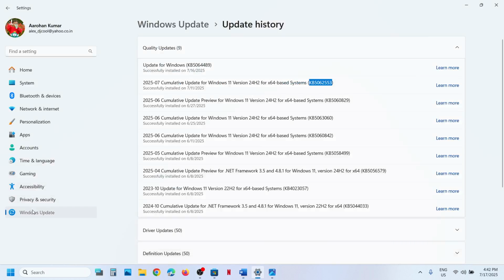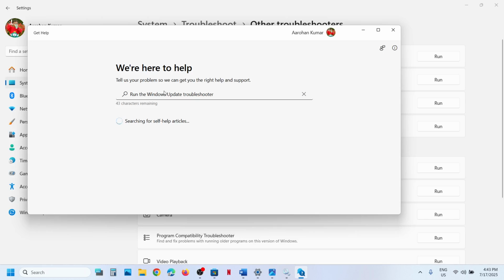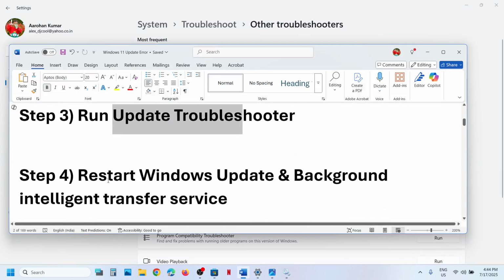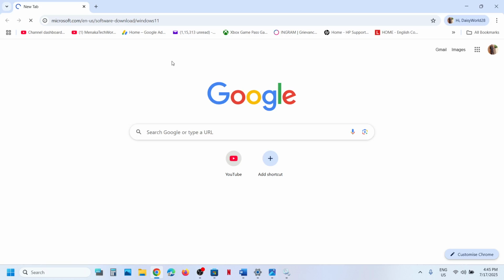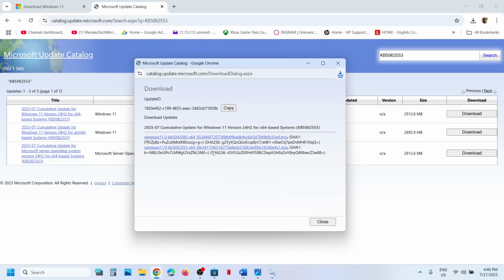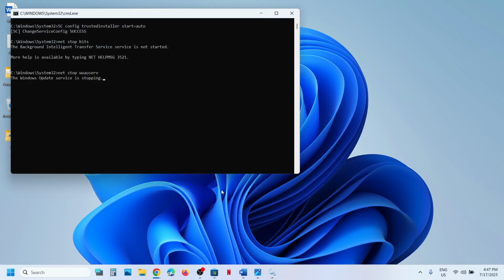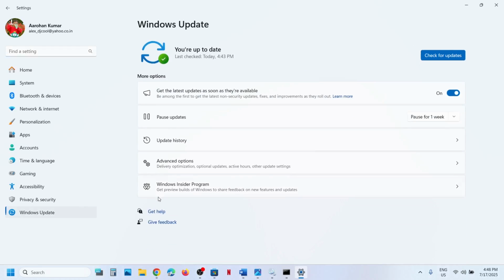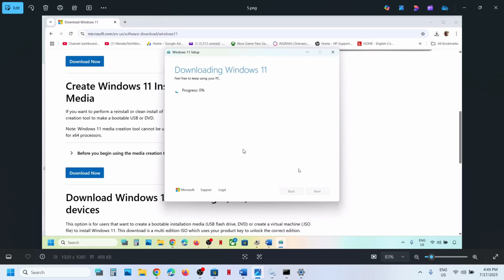Fix Windows 11 Update KB5062553 Not Installing Download Error 0x80248007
Fix Windows 11 Update KB5062553 Failing To Install Download Error - 0x80248007